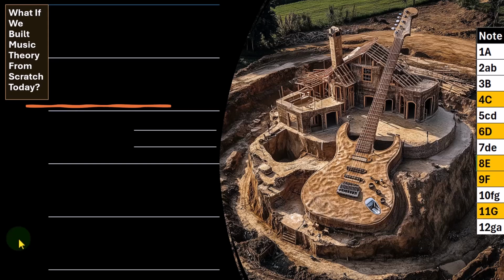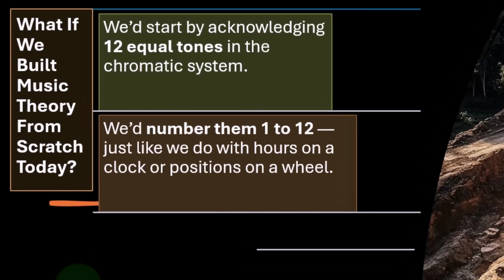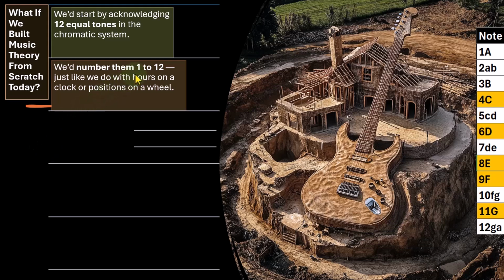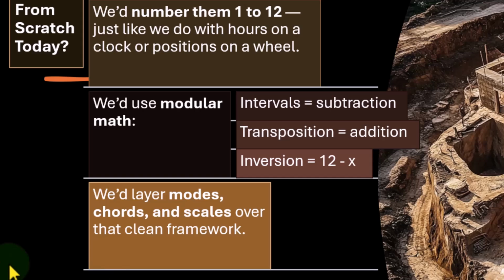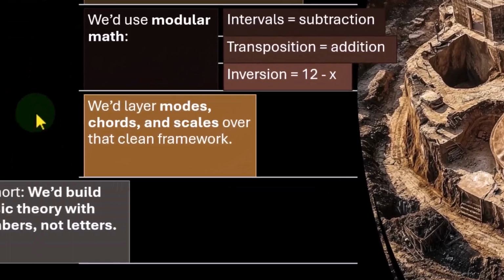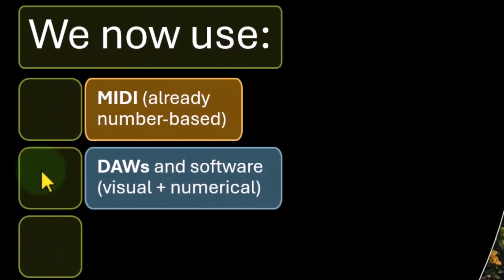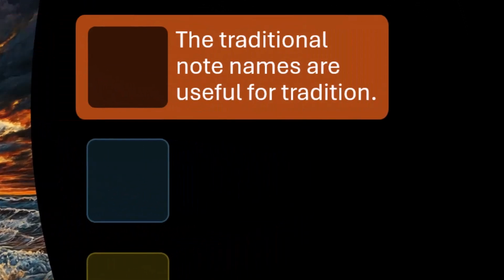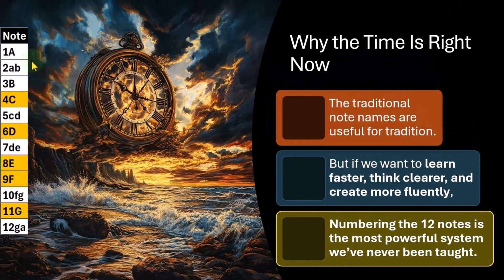Notes, Numbers & Logic Music Theory Rebooted Music Theory Guitar